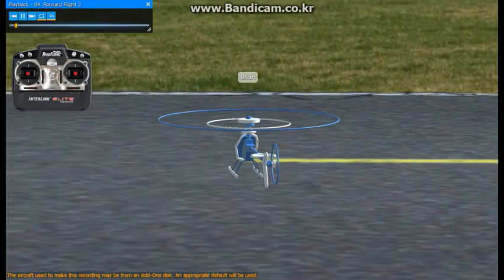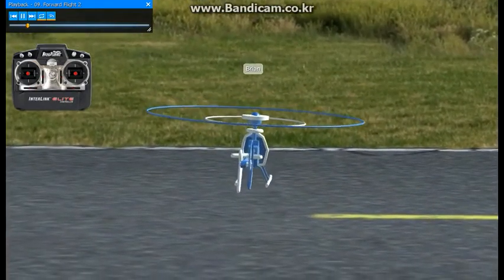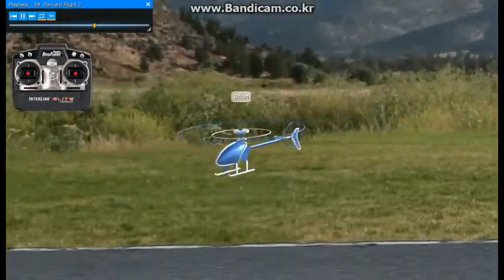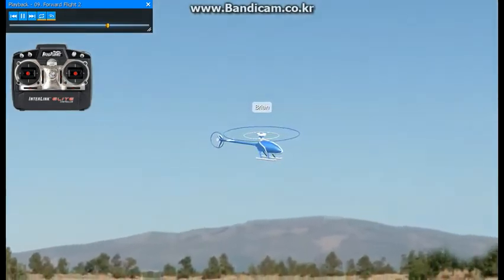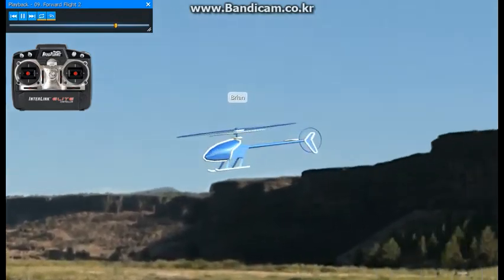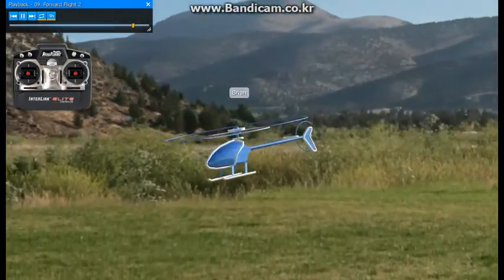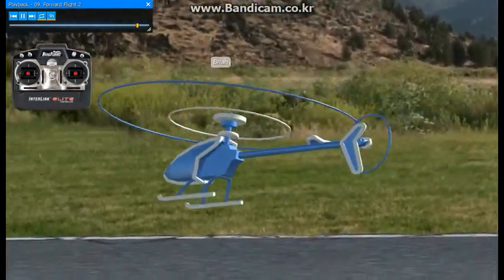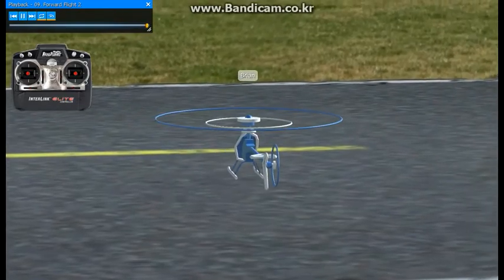059 09 FORWARD FLIGHT 2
Our first exercise in forward flight kept fairly close to the runway. Now we뭠l get a bit more adventurous, gradually moving out farther from our starting point and using everything we뭭e learned about hovering, turning, and forward flight.

Due to the added distance and altitude of our flight plan, it뭩 also time for two important tips. One, you can use the tail rotor pitch control (left stick) to bring the tail behind the nose and keep the model flying forward. Two, be mindful of your altitude: the higher and farther you fly, the more difficult it becomes to see what your model is doing.
우리의 첫 전진 비행 훈련은 활주로에 꽤 가깝게 유지되었습니다. 이제 우리는 좀 더 모험적이게 될 것입니다. 출발점에서 점점 더 멀어지고, 맴돌기, 선회, 전진 비행에 대해 배운 모든 것을 이용할 것입니다.

우리의 비행 계획의 추가된 거리와 고도 때문에, 두 가지 중요한 팁이 필요합니다. 첫째, 꼬리 로터 피치 컨트롤(왼쪽 스틱)을 사용하여 꼬리가 코 뒤로 오게 하고 모델이 앞으로 날아오도록 할 수 있습니다. 둘째, 고도를 염두에 두십시오. 비행 거리가 높고 멀수록 모델이 무엇을 하고 있는지 보기가 어려워집니다.